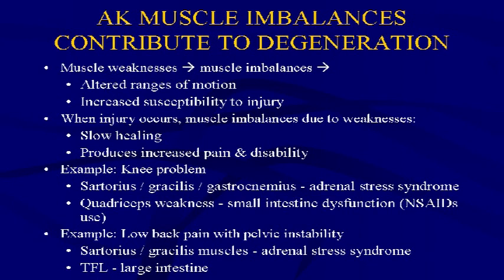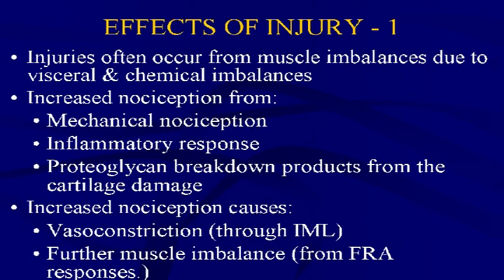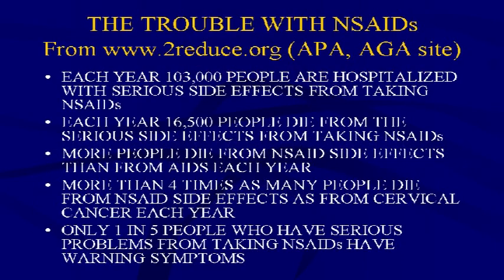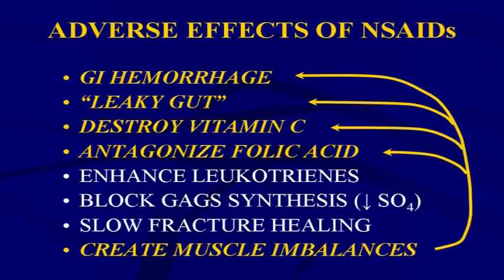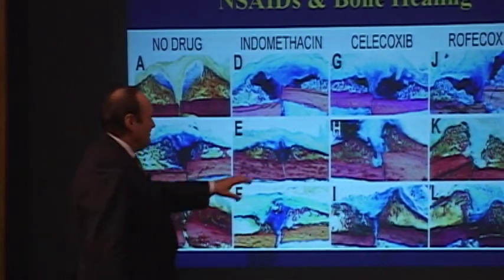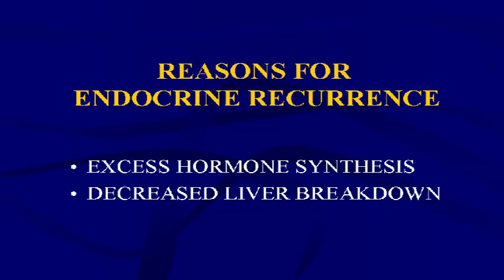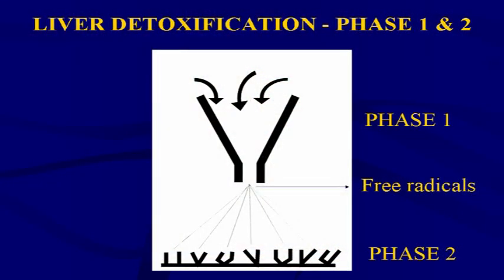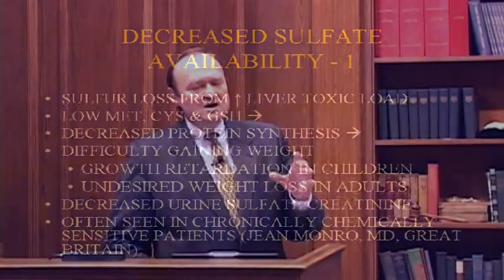The Vicious Cycle Of Joint Pain & NSAID Use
Each year 103,000 people are hospitalized with serious side effects from taking NSAIDs. In this clip from the Quintessential Applications course, Dr. Schmitt discusses how NSAID use for joint pain increases damage to the joint.